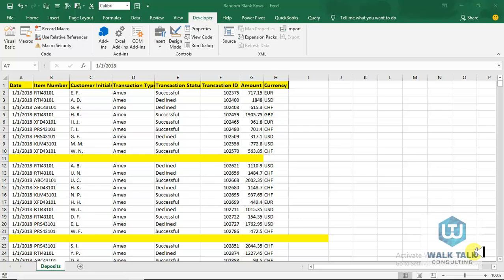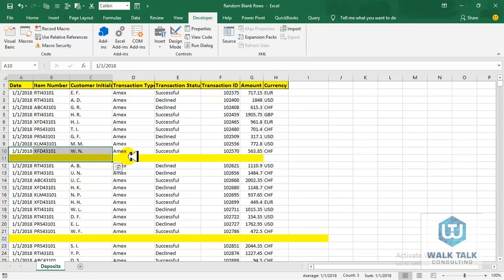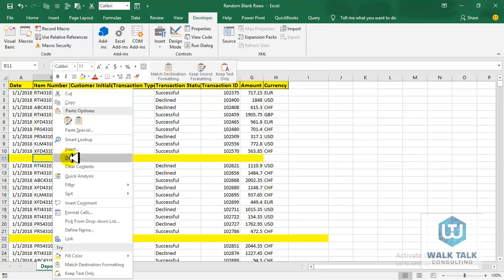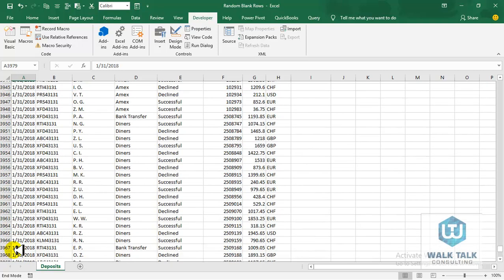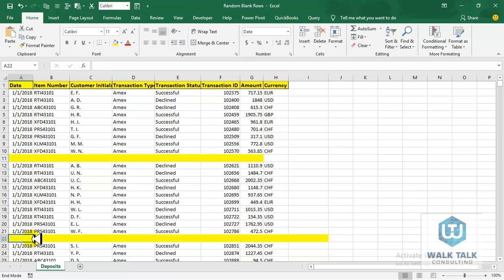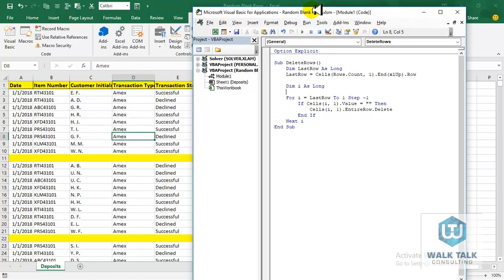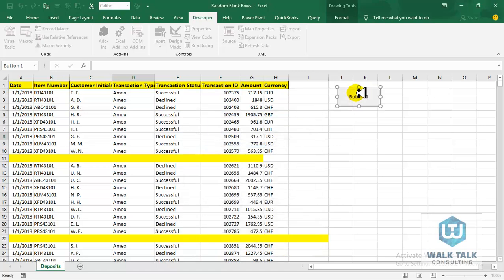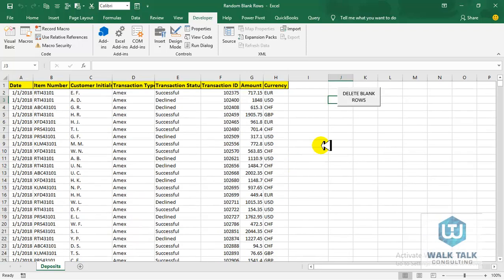020E How To Delete Multiple Blank Rows In Excel in 3 seconds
You can automate Excel With VBA